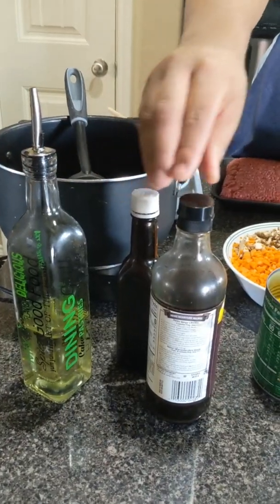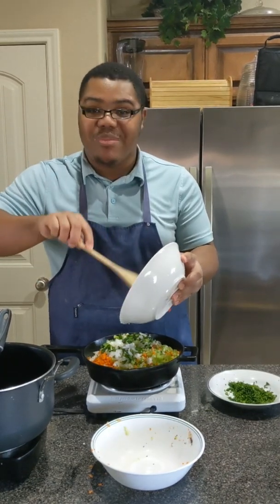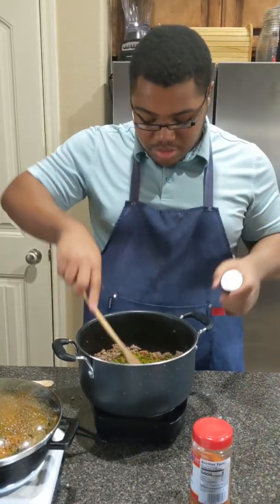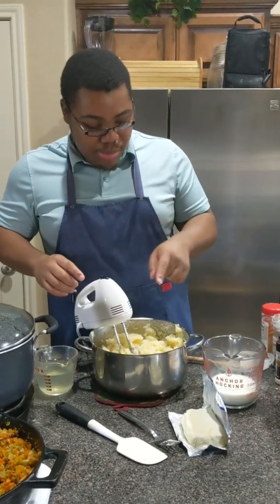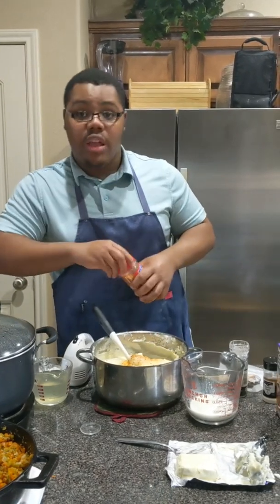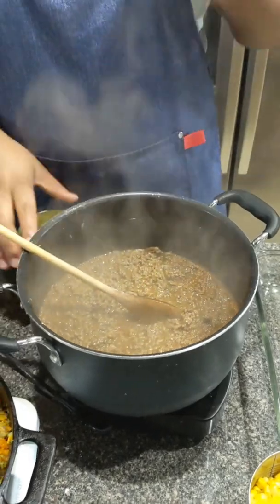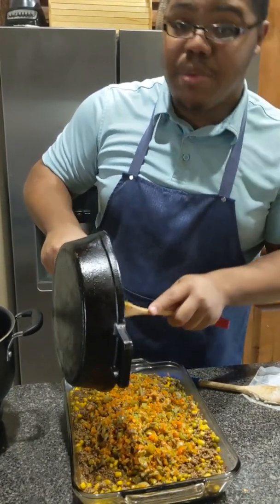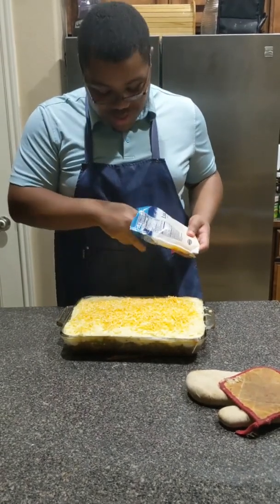My Version of A Shepherd's Pie- The Food Blogger's Kitchen- S2:Ep.6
Shepherd's Pie is a wonderful casserole layered with ground beef(or any ground meat of your choice), a layered of veggies, mashed potatoes, a sprinkle of cheese and browned to perfection. I've always wanted to recreate my own version of it, and let me tell you that it turned out PERFECTLY! Without further adieu I present to you my version of Shepherd's Pie!

INGREDIENTS

Veggie Layer(Mirepoix)
4 large carrots, finely chopped(salt and pepper all your veggies except the peas and corn)
3 large stalks of celery, finely chopped
Half of an large yellow onion, finely chopped
6 buttons mushrooms, chopped
6 green onions, finely chopped
1/4 stick of butter
3 tablespoons of tomato paste
vegetable oil to cook your veggies in
1/2 29oz can of peas
1/2 29oz can of corn

Meat & Gravy Layer
36oz or 2 1/4 pounds of lean ground beef
A palm full of fresh parsley, chopped
1 tablespoon of flour
Beef broth enough to slight cover the meat, and touch more as it thickens(according to taste in thickness of sauce!)
2 tsp of tomato paste
Seasoning salt to taste
Minced onion flakes to taste
Chili powder to taste
A drizzle of vegetable oil to cook the beef
10-12 drops of Worcestershire sauce or to taste
start with 1 tablespoon of steak sauce, then adjust to your taste

Cream Cheese Mash Potato Layer
10 potatoes peeled, boiled until a fork tender
1 stick of butter, softened to room temperature
1/2 stick of softened cream cheese
About 1 cup of whole milk
reserve about 1 cup of starchy cooking water from boiling potatoes

1. Check out the blog post for more written detail